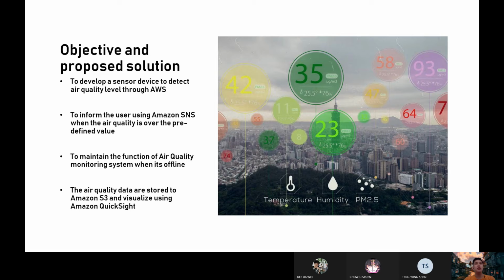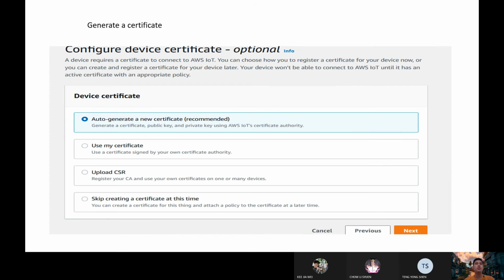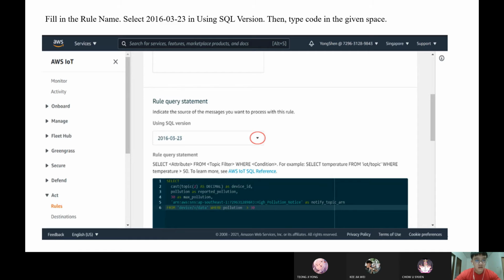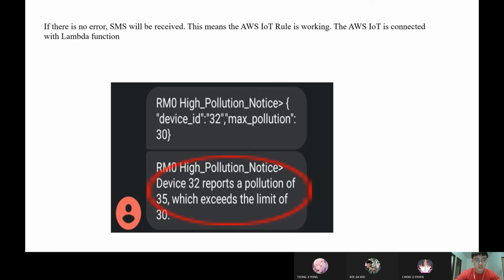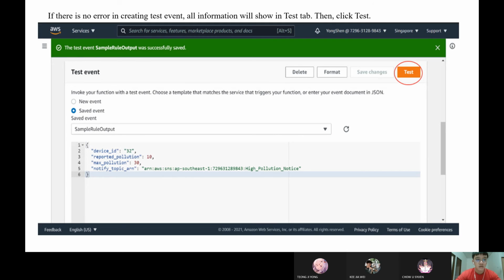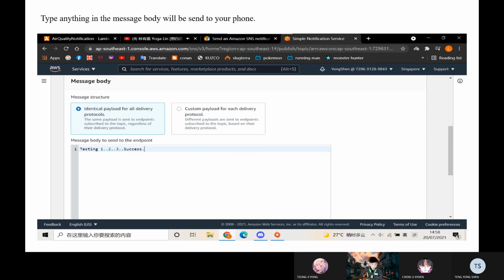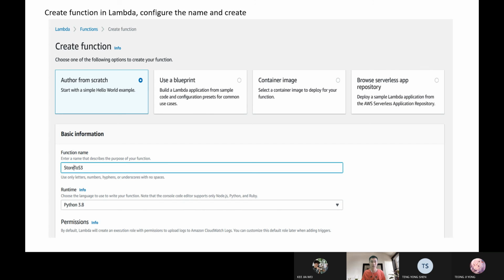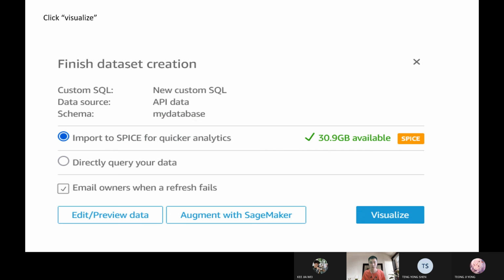May 2021 - G11 - Smart Air Quality Monitoring System